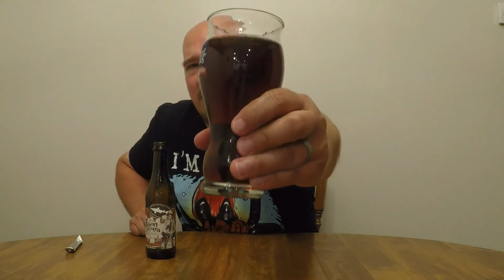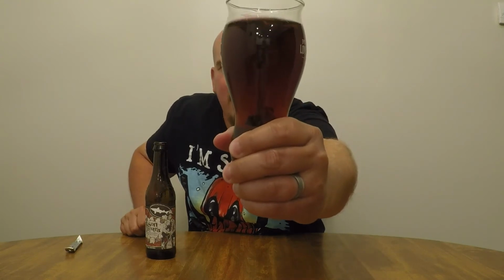Dogfish Head Raison D'extra beer review